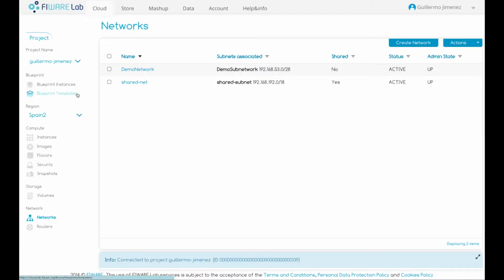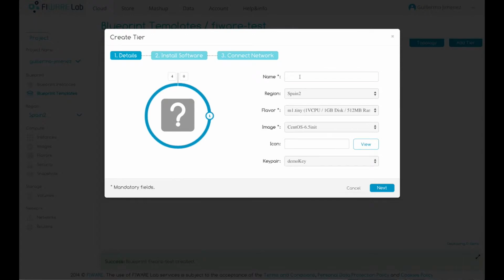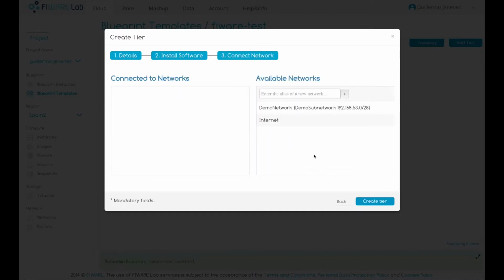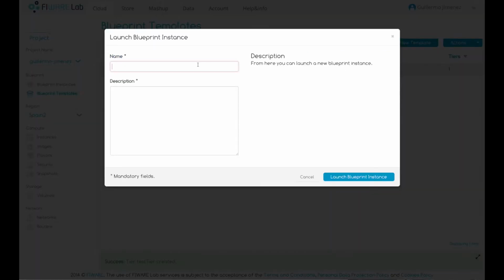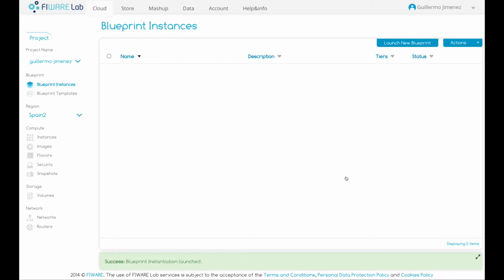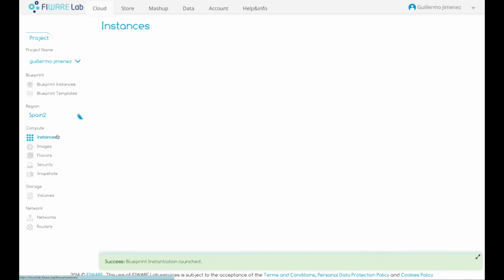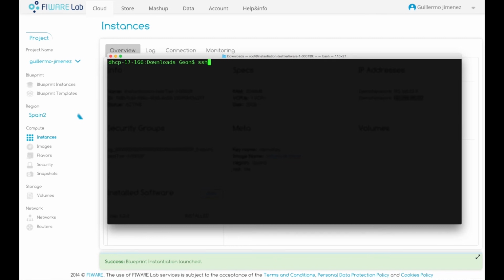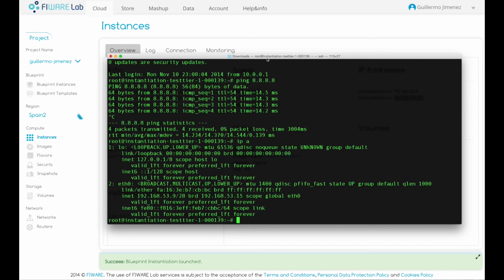FIWARE Lab: Creating Blueprints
Video tutorial about how to create and deploy Blueprints with FIWARE Lab.